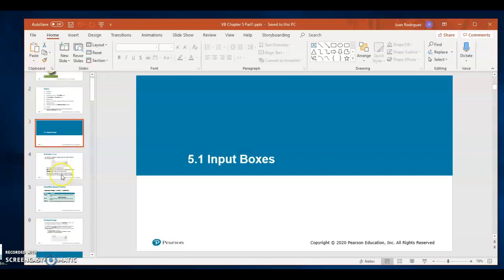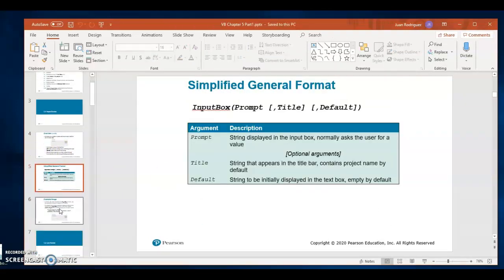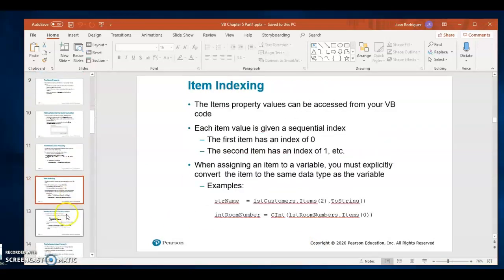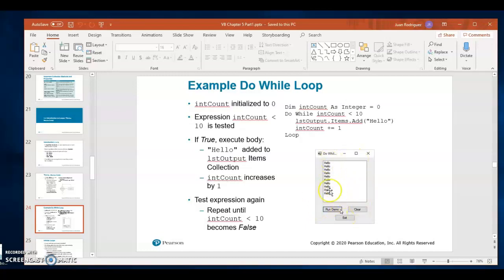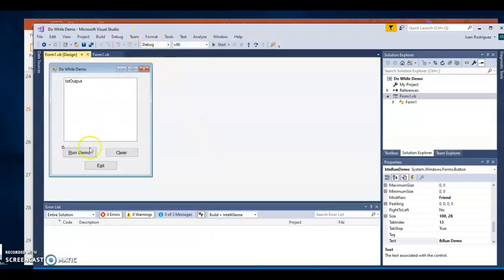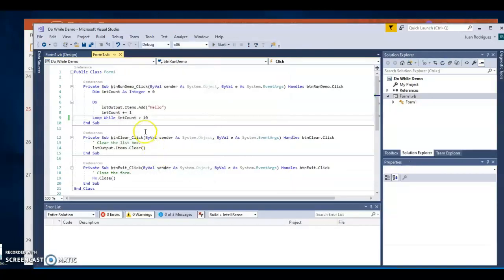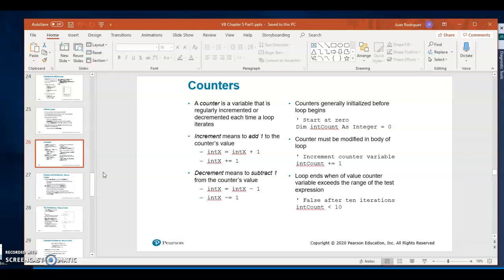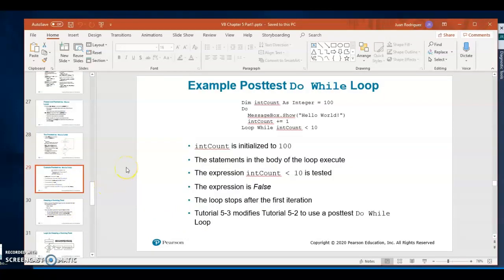Chapter 5 Part 1 (2)